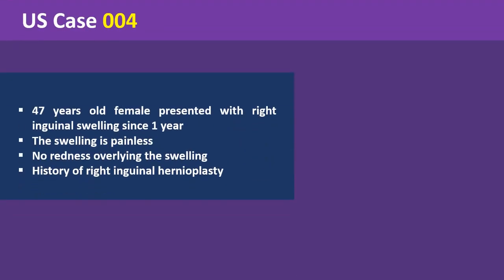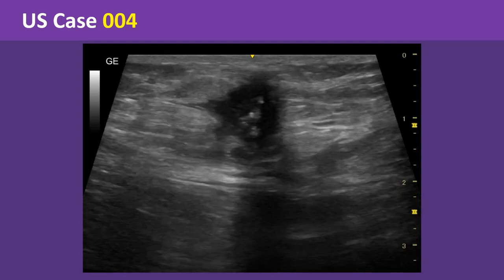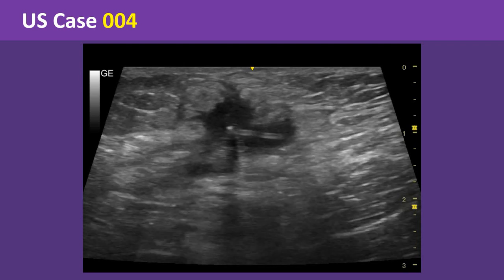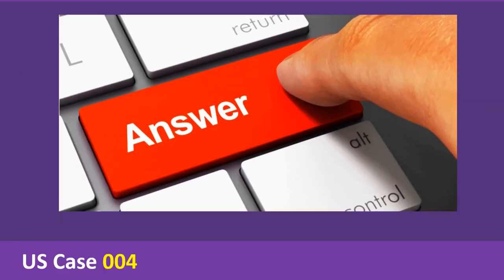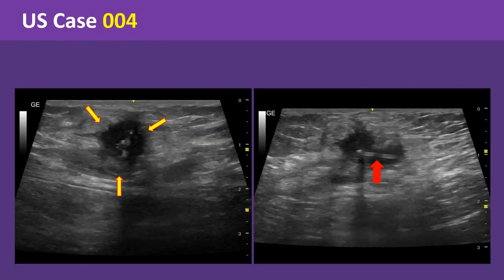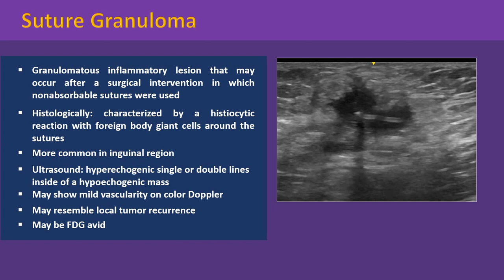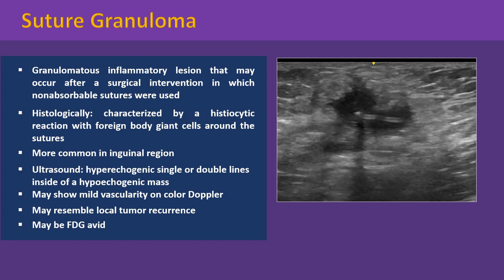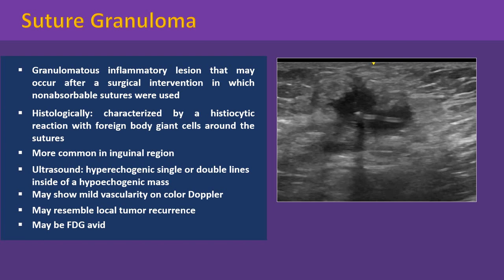Ultrasound Case 004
Suture Granuloma